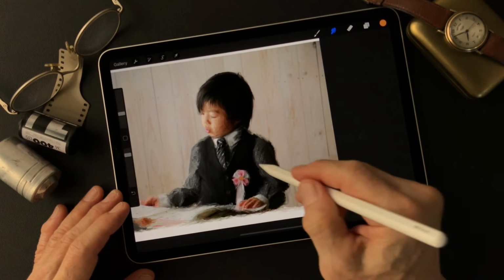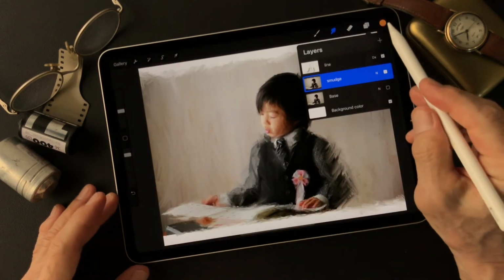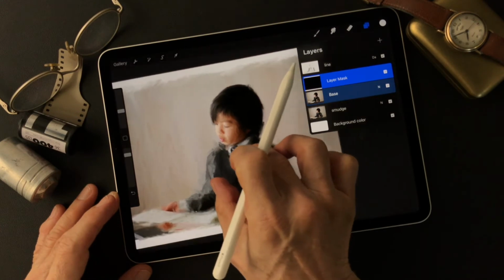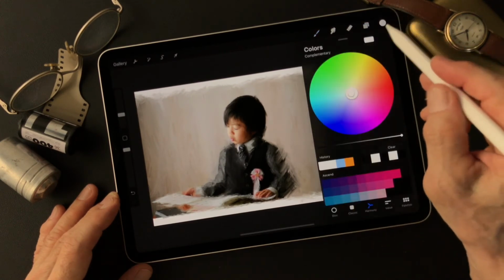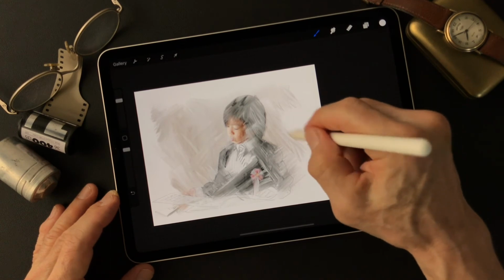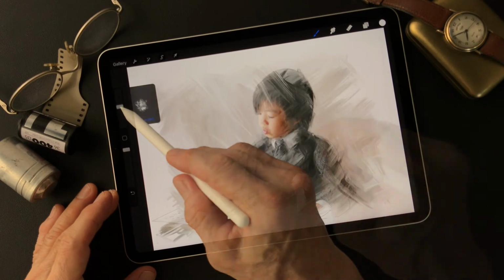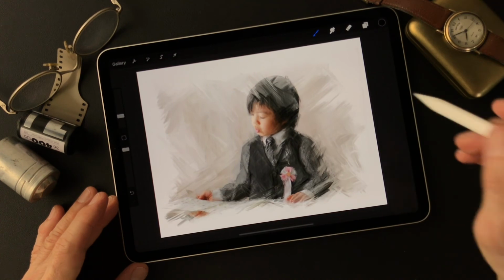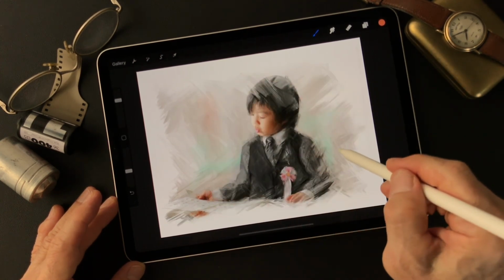Procreate Tutorial, to make an oil painting like image photograph by Toshi Yagi from Okinawa Japan.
I try out to make an oil painting like image this time. Use Procreate to make an illustrated image from a photograph. This tutorial shows how I use smudge tool and masks. I hope this movie gives some kind of idea for photographers who want to make painting image from photographs. Enjoy trial, try and error!! That is first step to do anyway!  Especially about mask and smudge tool, try to use different. Thank you so much.  (^ ^)V